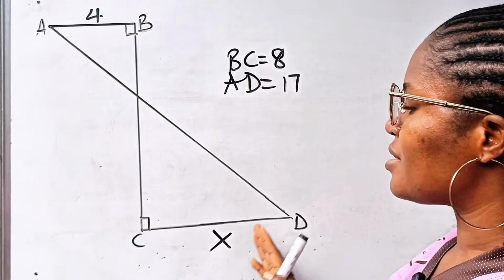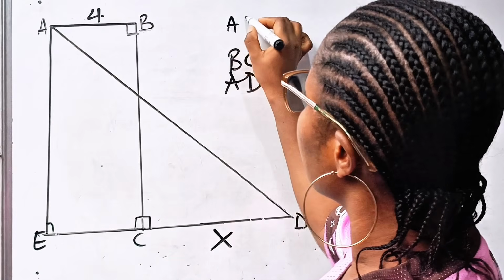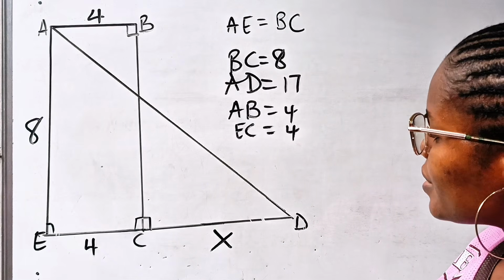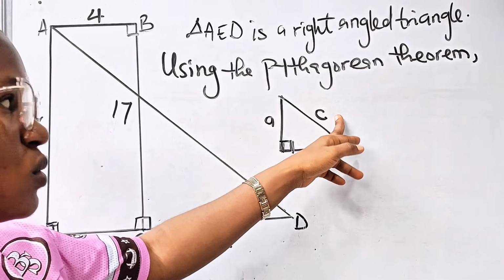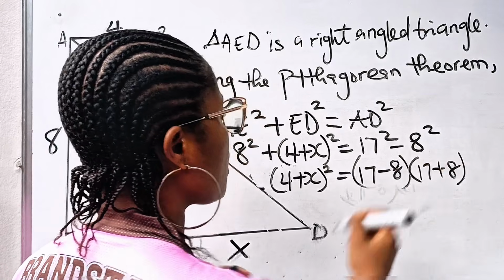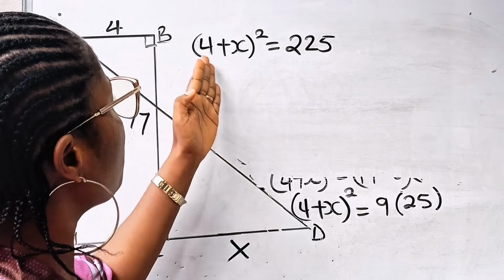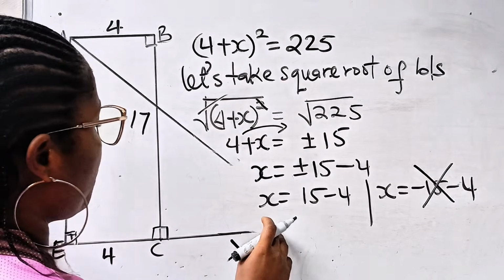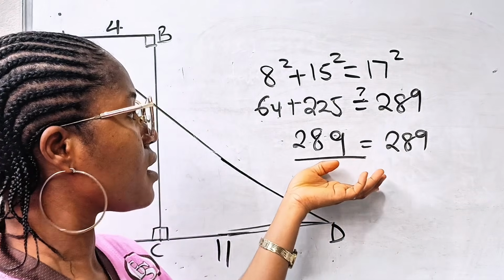A simple geometry question that tricks almost everyone.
Can you solve this tricky geometry question?

In today’s maths lesson, I’ll show you how to find the missing length x using the information given in the diagram. We are given AB = 4, BC = 8 and AD = 17, and our goal is to determine the unknown length.

This is a great geometry challenge for students learning about:

Pythagorean theorem
Right-angled triangles
Finding missing lengths
Geometry problem solving
Mathematical reasoning

Try solving the question yourself before watching my explanation.